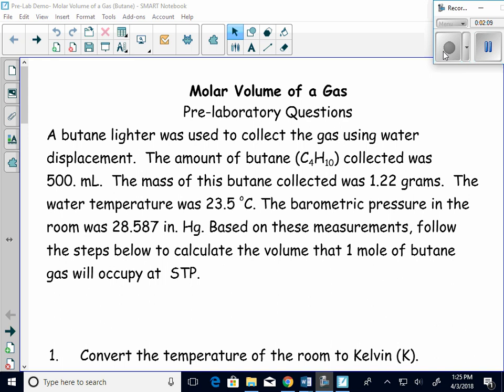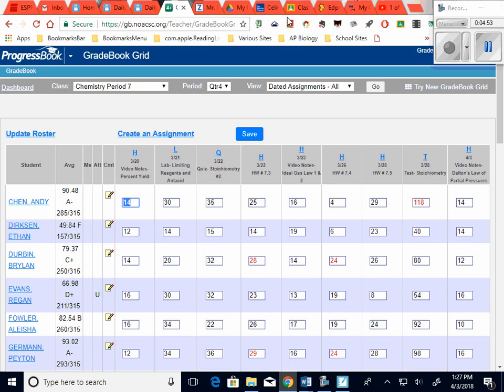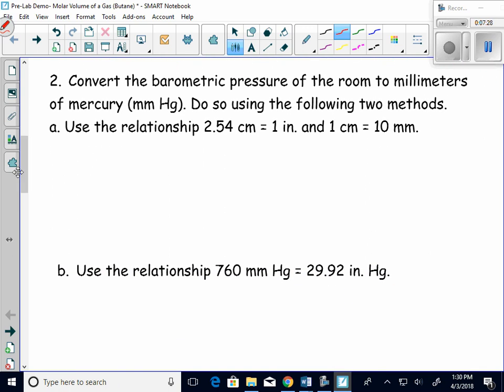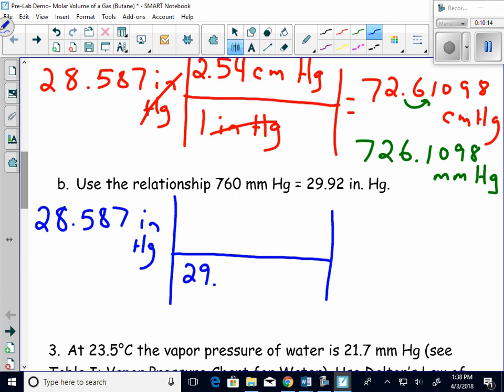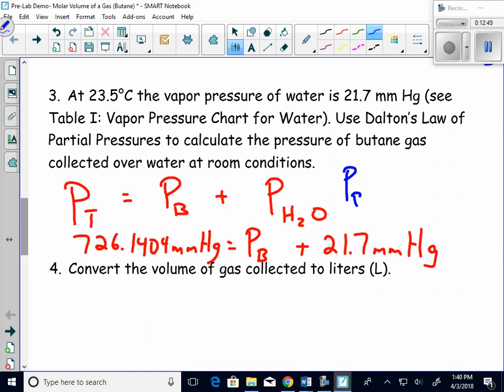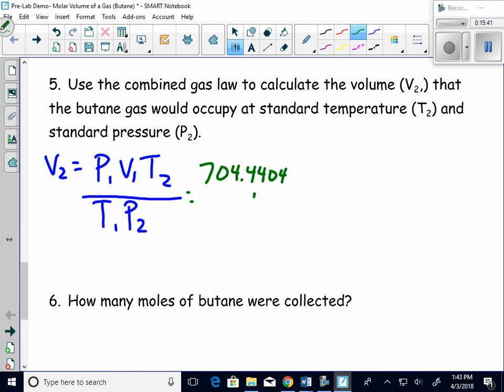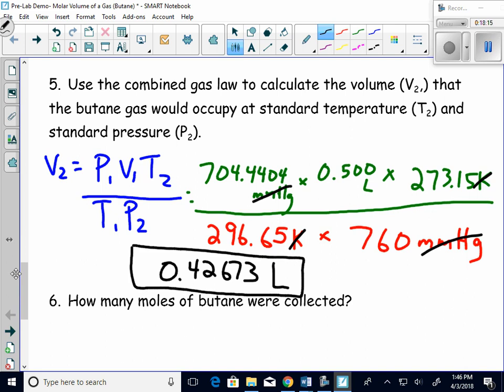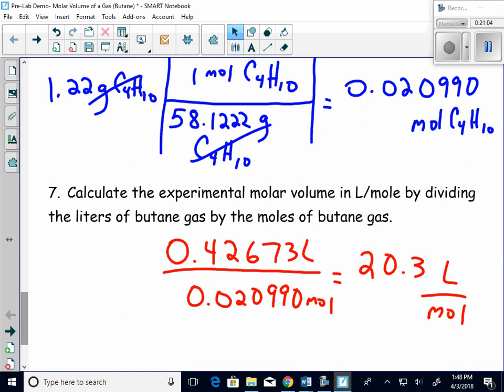Pre Lab Molar Volume of Butane